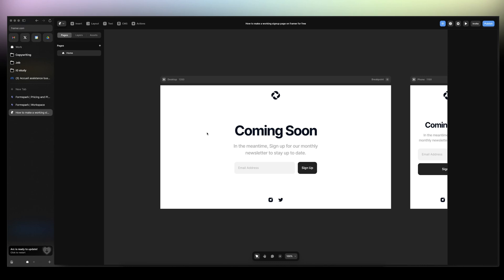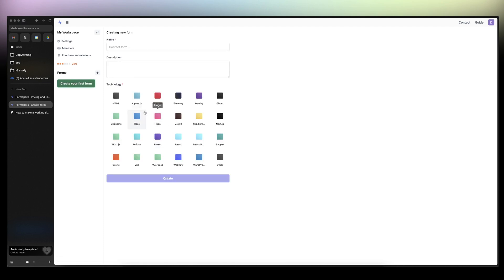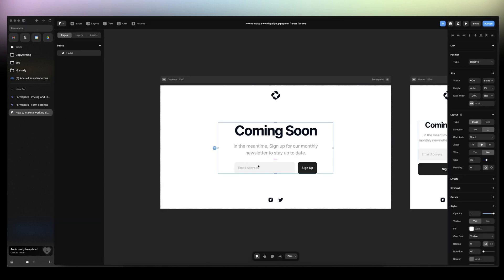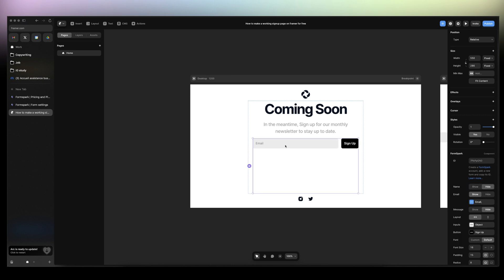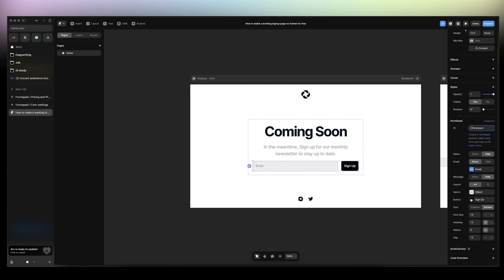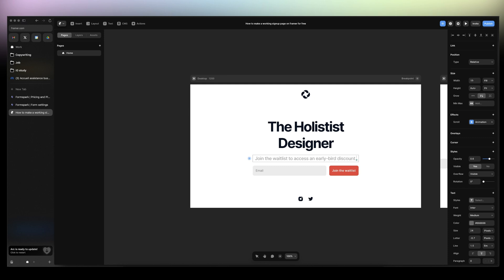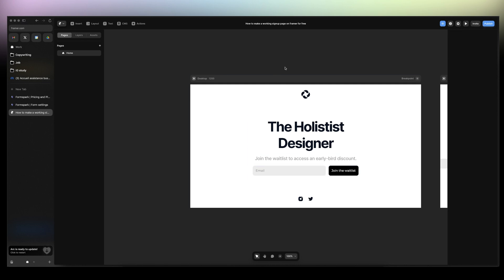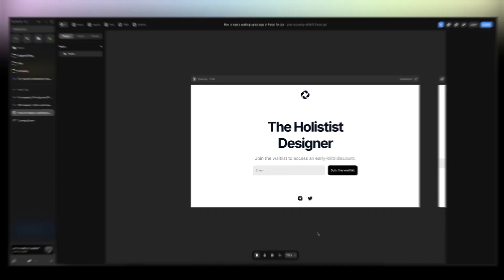How to Make a Working Signup Page on Framer for FREE (5 MIN TUTORIAL)